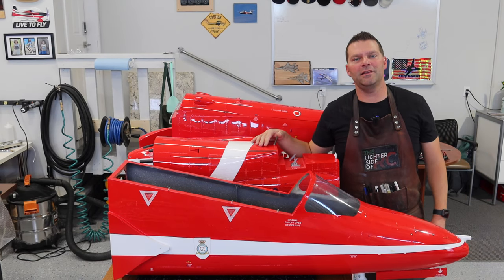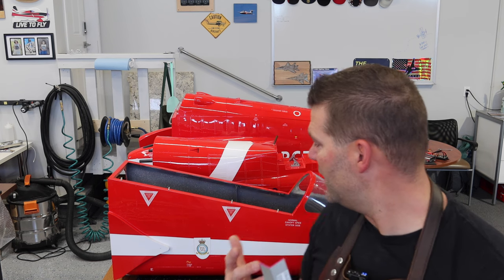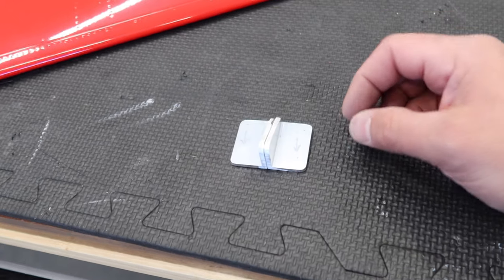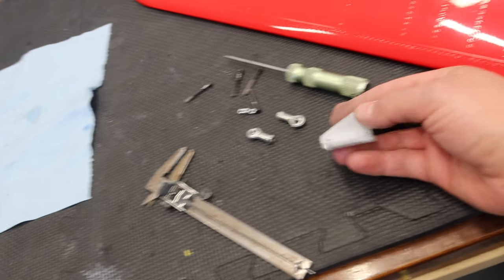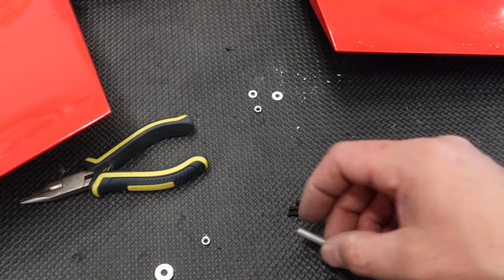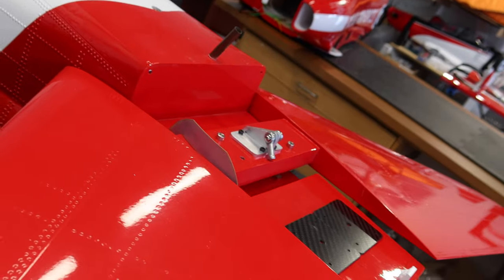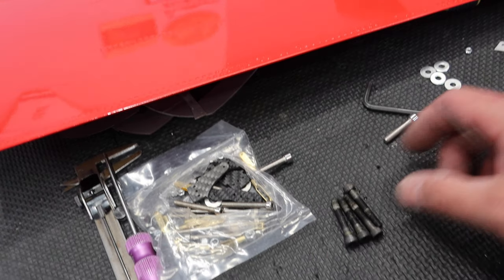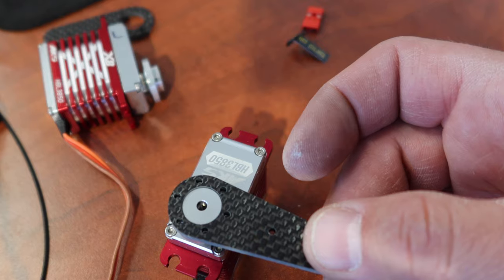HUGE Skymaster HAWK Tail Section Complete - Jeti Servo Balancing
RAF rcjets thelightersideofrc The BUILD of the HUGE Skymaster XXL Hawk continues with the tail section. We get the Horizontal Stab Complete, Elevator Servos mounted and balanced in the Jeti DS24 Radio, Rudder is complete and under mount light is installed. This RAF HAWK (Royal Air Force) is huge!

From Wikipedia.

In 1964, the Royal Air Force specified a requirement (Air Staff Target, AST, 362) for a new fast jet trainer to replace the Folland Gnat. The SEPECAT Jaguar was originally intended for this role, but it was soon realised that it would be too complex an aircraft for fast jet training and only a small number of two-seat versions were purchased. Accordingly, in 1968, Hawker Siddeley Aviation (HSA) began studies for a simpler aircraft, initially as special project (SP) 117. The design team was led by Ralph Hooper.[1]

This project was funded by the company as a private venture, in anticipation of possible RAF interest. The design was conceived of as having tandem seating and a combat capability in addition to training, as it was felt the latter would improve export sales potential. By the end of the year HSA had submitted a proposal to the Ministry of Defence based on the design concept, and in early 1970 the RAF issued Air Staff Target (AST) 397 which formalised the requirement for new trainers of this type. The RAF selected the HS.1182 for their requirement on 1 October 1971 and the principal contract, for 175 aircraft, was signed in March 1972.[2][3]

The prototype aircraft XX154 first flew on 21 August 1974 from Dunsfold piloted by Duncan Simpson, Chief Test Pilot of HSA (Kingston), reaching 20,000 ft in a flight lasting 53 minutes.[4] All development aircraft were built on production jigs; the program remained on time and to budget throughout.[5] The Hawk T1 entered RAF service in late 1976.[6] The first export Hawk 50 flew on 17 May 1976. This variant had been specifically designed for the dual role of lightweight fighter and advanced trainer; it had a greater weapons capacity than the T.1.[6]

The RAF Red Arrows depart the 2014 Royal International Air Tattoo, England, in a colour scheme that commemorates their 50th year.
More variants of the Hawk followed, and common improvements to the base design typically included increased range, more powerful engines, redesigned wing and undercarriage, the addition of radar and forward-looking infrared, GPS navigation, and night-vision compatibility.[7] Later models were manufactured with a great variety in terms of avionics fittings and system compatibility to suit the individual customer nation; cockpit functionality was often rearranged and programmed to be common to an operator's main fighter fleet to increase the Hawk's training value.[8]

In 1981, a derivative of the Hawk was selected by the United States Navy as their new trainer aircraft. Designated the McDonnell Douglas T-45 Goshawk, the design was adapted to naval service and strengthened to withstand operating directly from the decks of carriers, in addition to typical land-based duties.[9] This T-45 entered service in 1994; initial aircraft had analogue cockpits, while later deliveries featured a digital glass cockpit. All airframes were planned to undergo avionics upgrades to a common standard.[10]